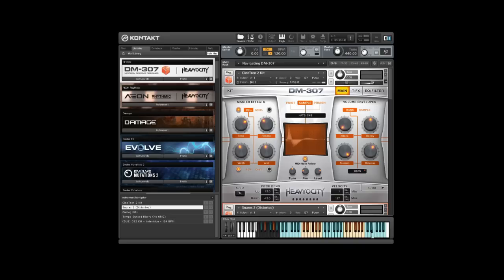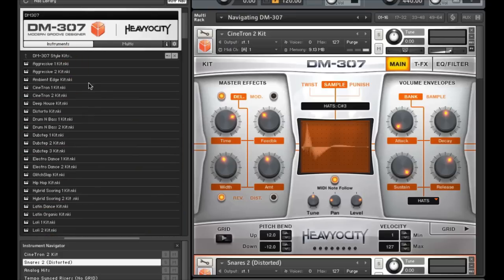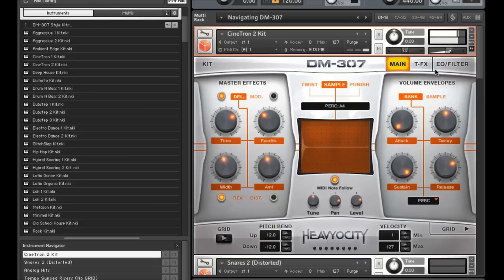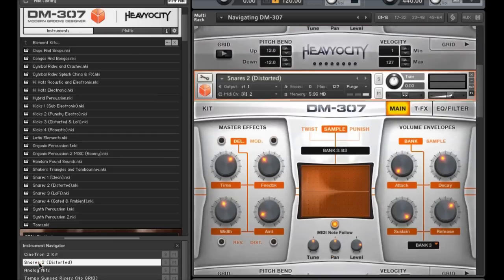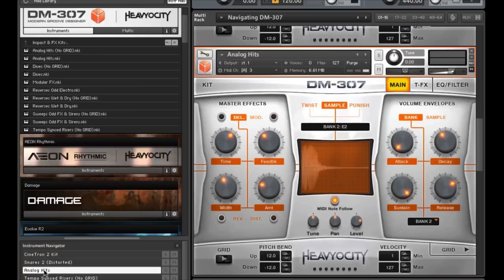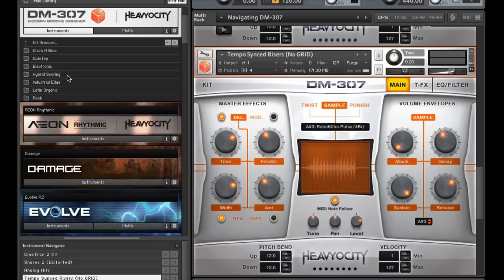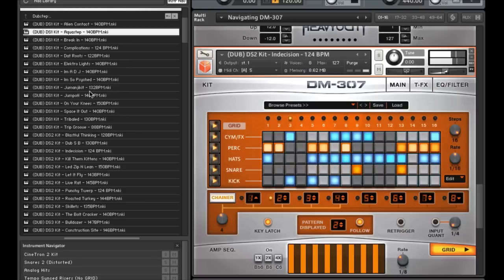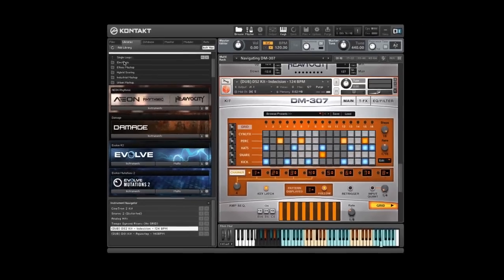DM-307 - Content Navigation | Heavyocity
Learn about the layout of the presets in DM-307